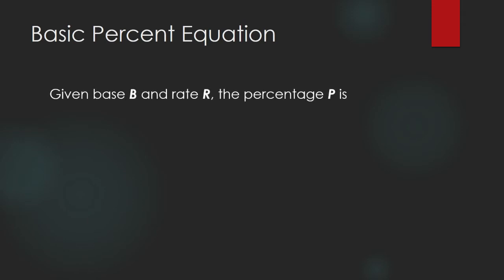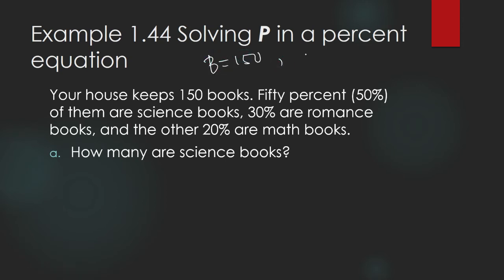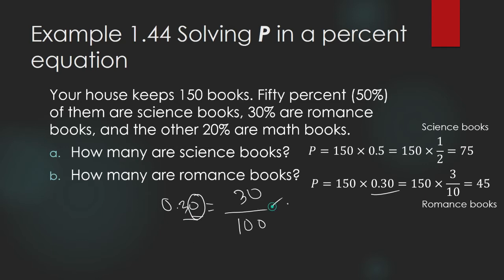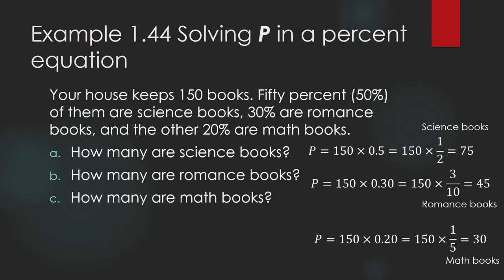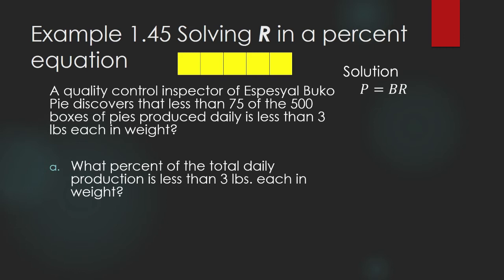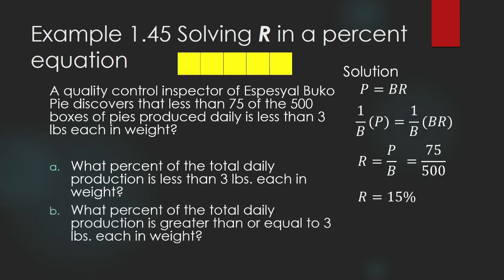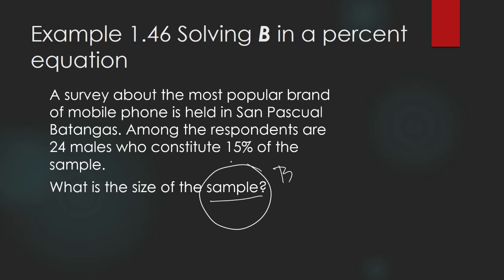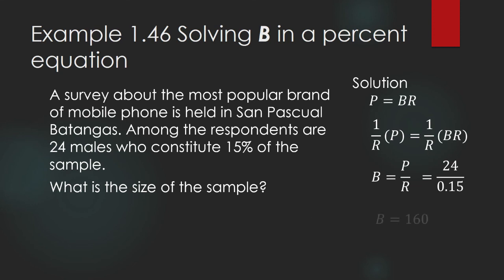Basic Percent Equation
Percentage is equal to Base times Rate.